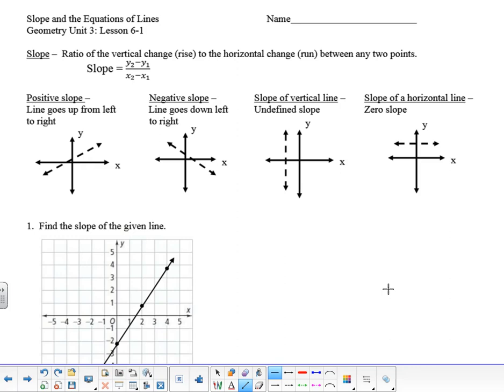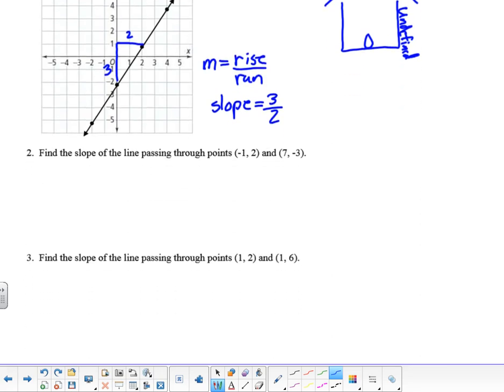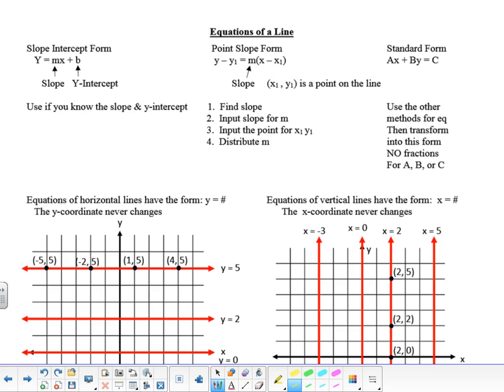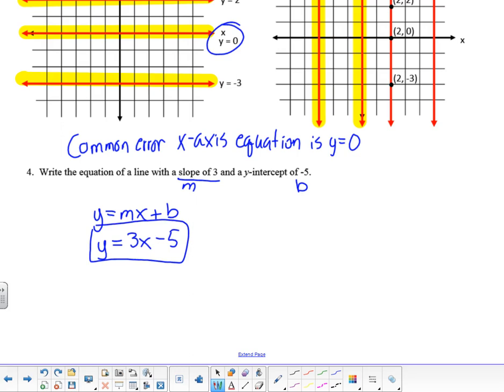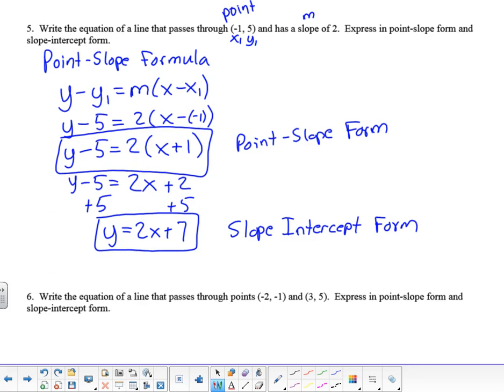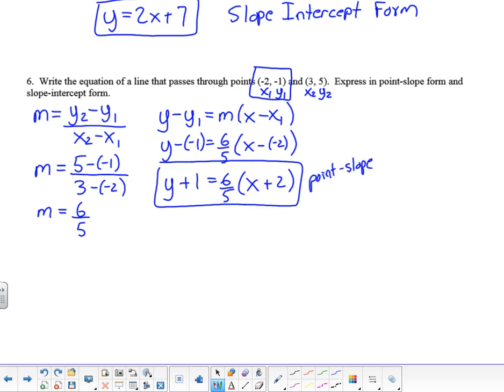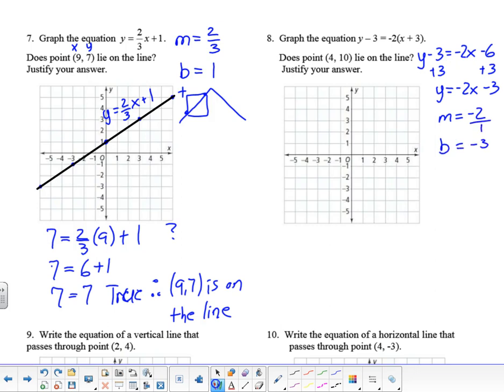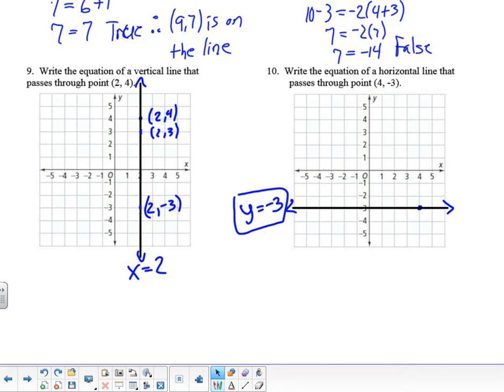Unit 3 Lesson 6-1 Equations of Lines in the Coordinate Plane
Mr. Zacek's Geometry Classroom Notes: Unit 3 Lesson 6-1 Equations of Lines in the Coordinate Plane